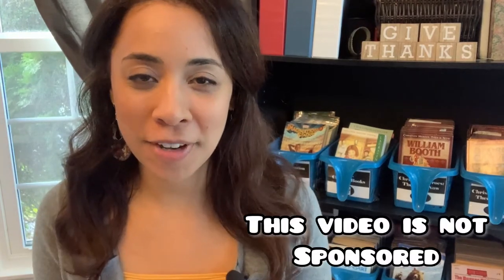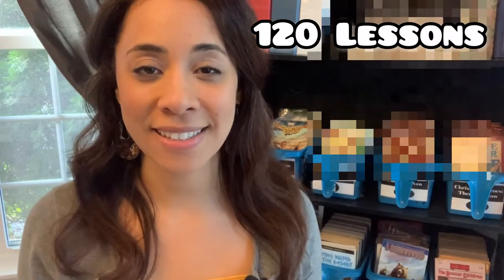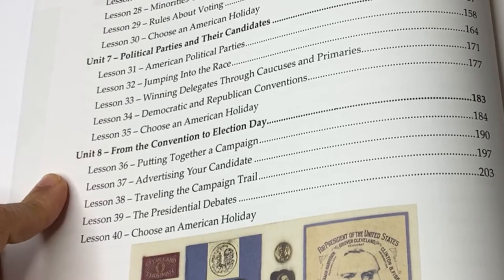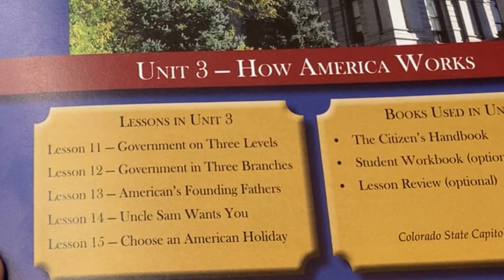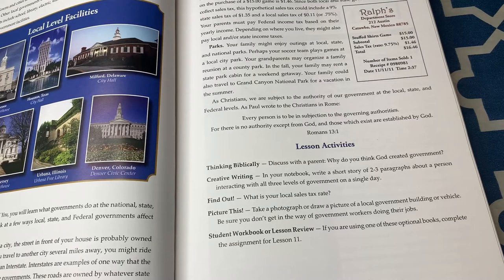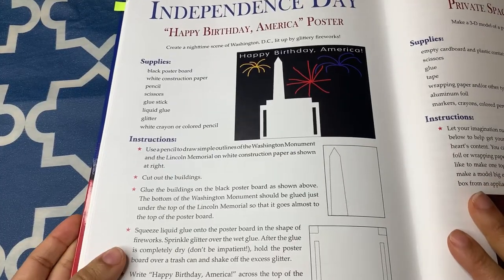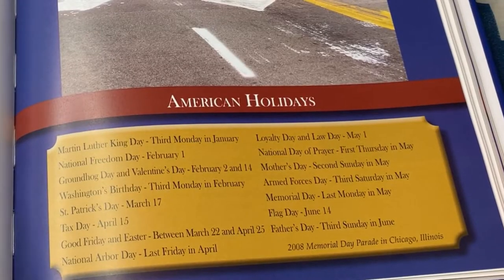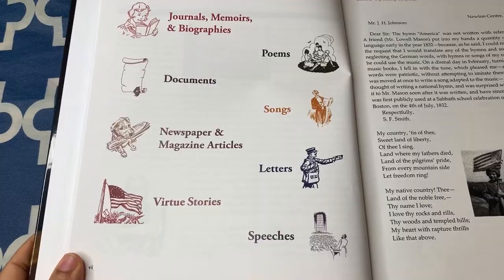Uncle Sam and You U.S. Civics Curriculum Review// Flip Through// Notgrass History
Hi everyone!
God bless.
In this video, I share a look inside the Uncle Sam and You US Civics Curriculum by Notgrass History.
This is a new curriculum for us. As we have worked through the first few units, we have found this curriculum is working very well for us.
It is open and go and very easy to use.
~Celeste~

Being this vide is a bit longer, I have included Time Stamps for the Different Sections of the Video Below 👇🏽
00:00 Video Intro
00:58 Intro to 5 Curriculum Components
02:30 Look Inside Text Books 1 & 2
10:10 Look Inside Citizen's Handbook
10:57 Look Inside Student Workbook & Student Lesson Review
12:51 Explanation of Additional Literature Component
15:08 Look Inside Teacher Key
16:10 Video Outro

*** SUGGESTED VIDEOS ***

*** RESOURCES SHARED IN VIDEO***
Uncle Sam and You Curriculum Bundle by Notgrass History

(UPDATE: this is now made with a plastic coil binding)

Dover Coloring Books (We are using with our 4th grader)
American President Coloring Book